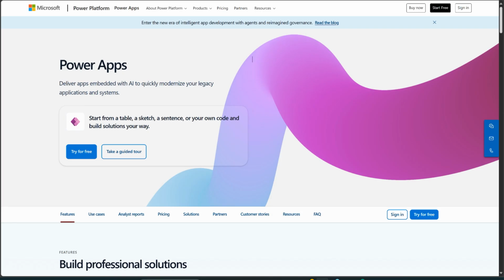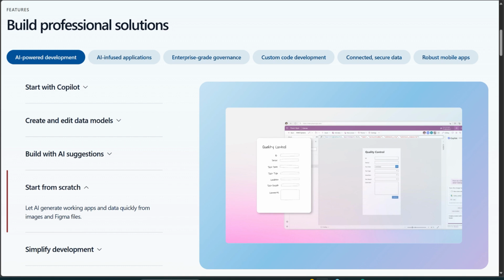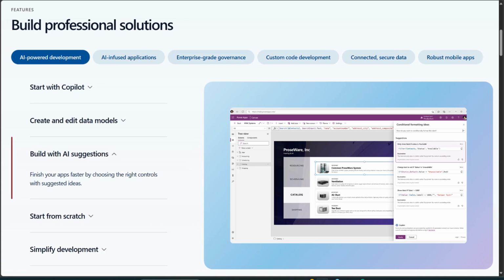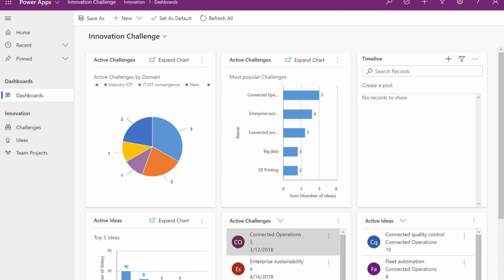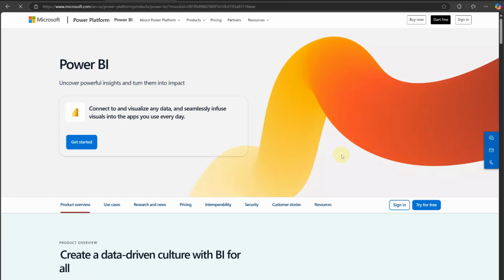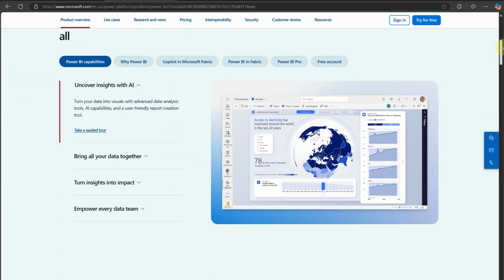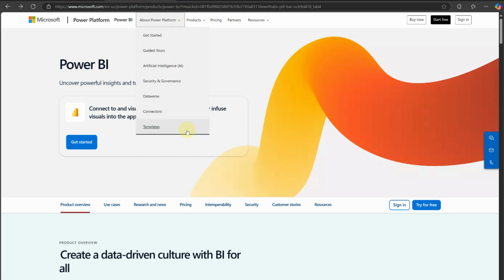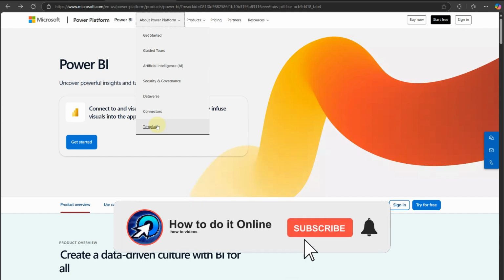Microsoft Power Platform for Beginners (Tutorial)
How to use Microsoft Power Apps - Beginner Tutorial

In this video I'll show you Microsoft Power Platform Fundamentals in 15 Minutes. The method is very simple and clearly described in the video. Follow all of the steps & Microsoft Power Platform Fundamentals (PL-900) — Full Course Pass the Exam!